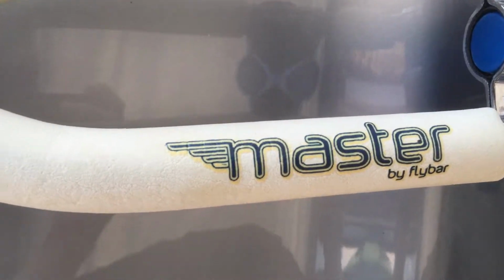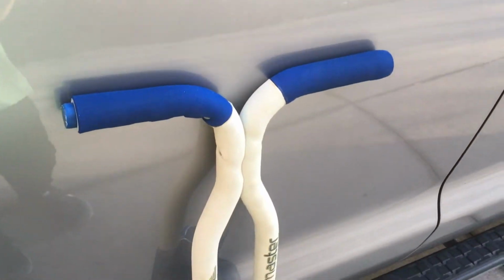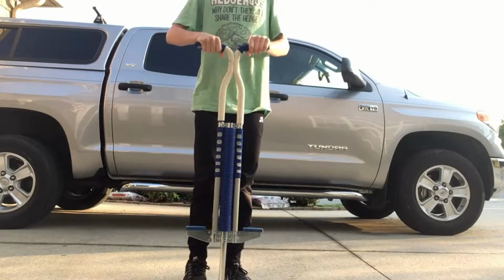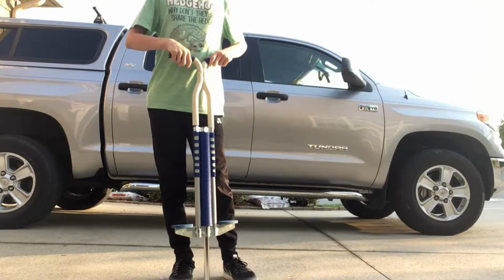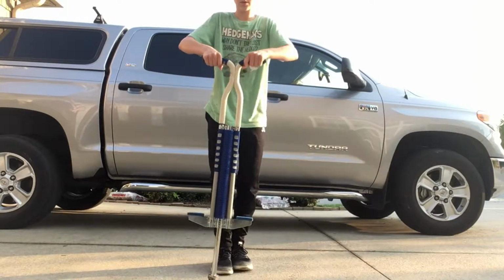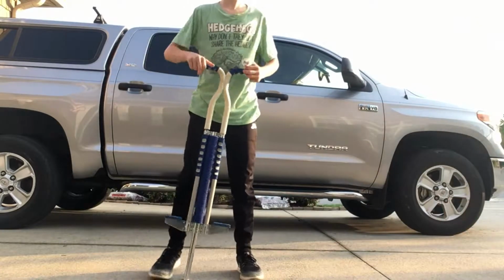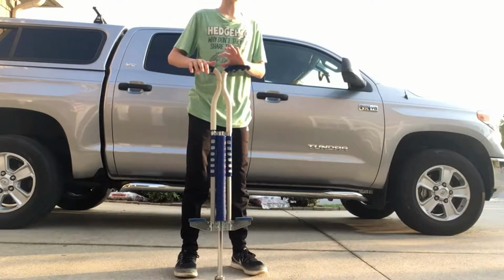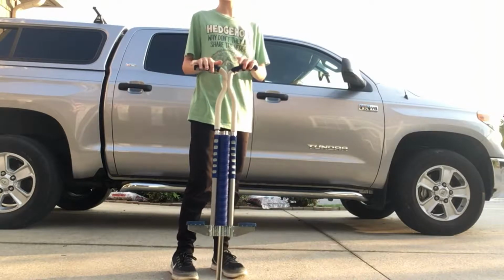Tap Tutorial / Pogo Stick Tutorial